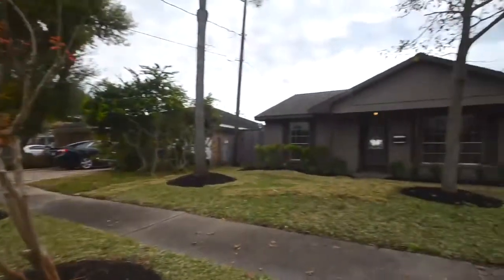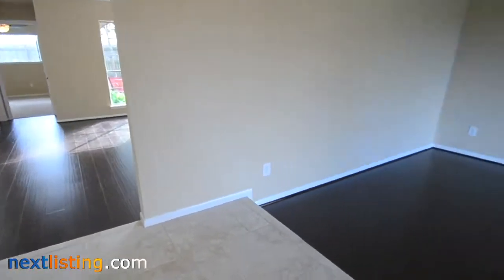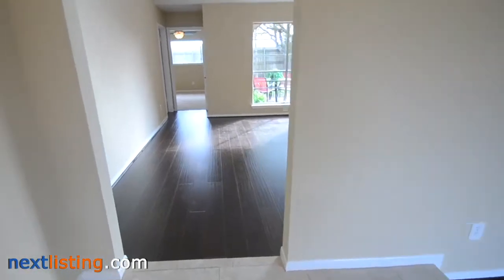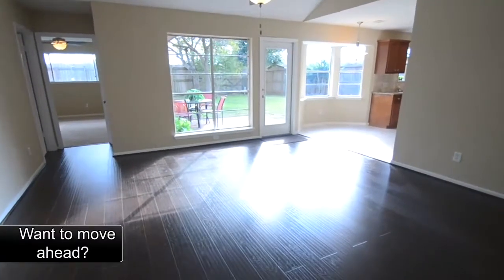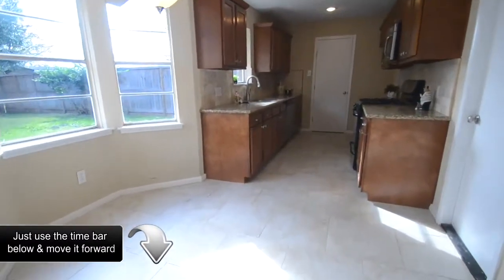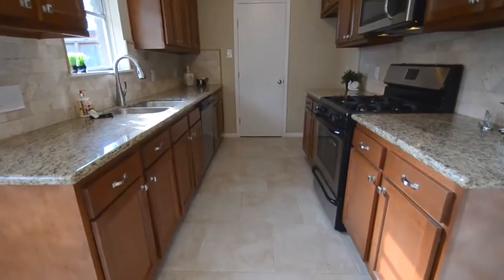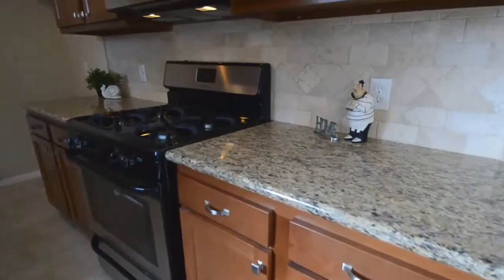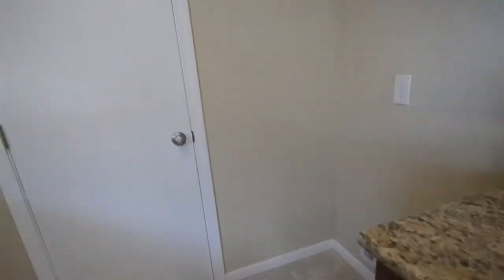11858 S Marianne Cir, Houston, TX 77071